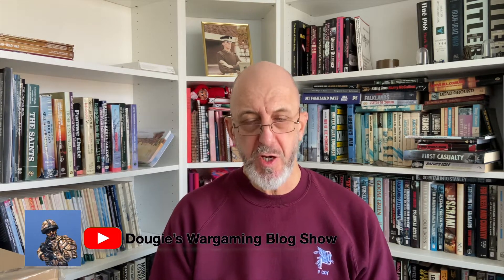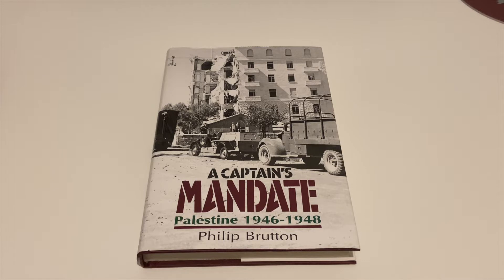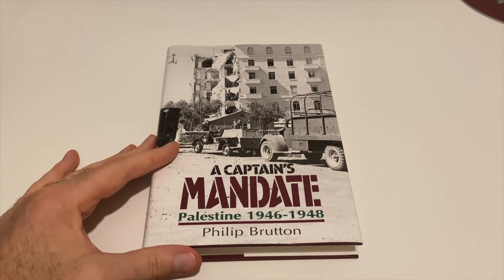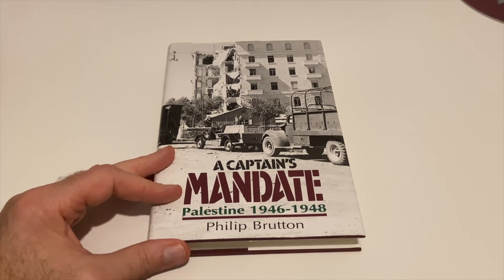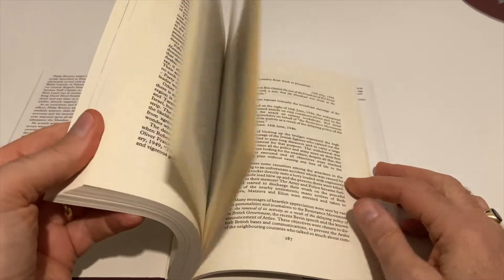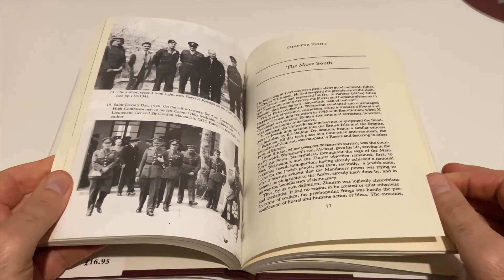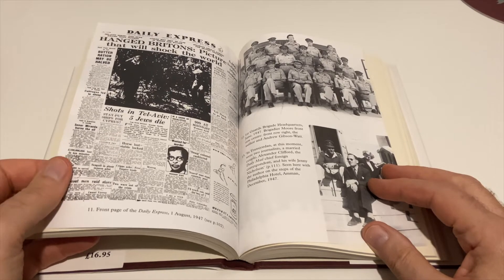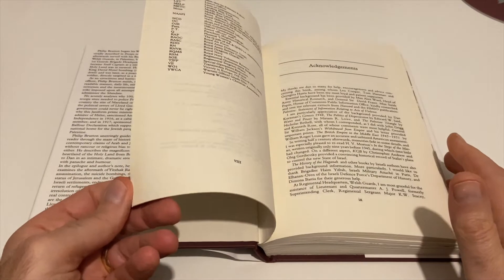Book review "A Captain's Mandate" and "Faithful - The Story of the Durham Light infantry"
Book reviews of 2 volumes I picked up in Inverness, "A Captains Mandate Palestine 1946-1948" by Philip Brutton and "Faithful - The story of the Durham Light Infantry" by S.G.P. Ward.

Links :

"A Captains Mandate"
"Faithful - The story of the Durham Light Infantry"